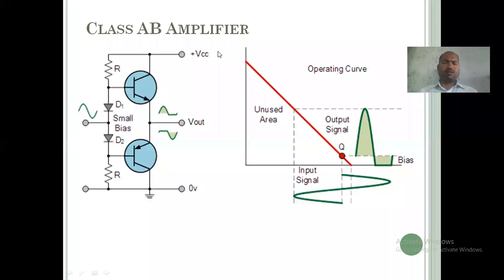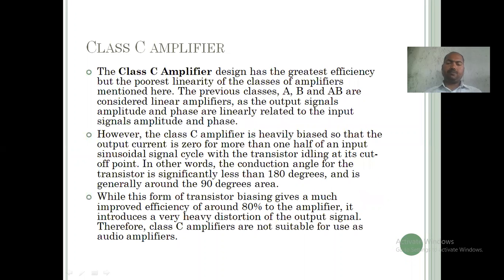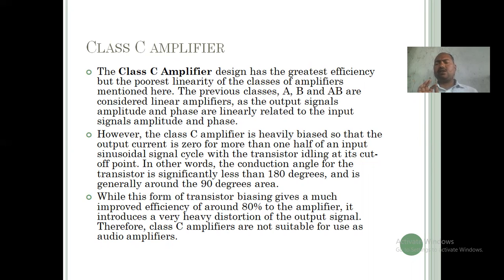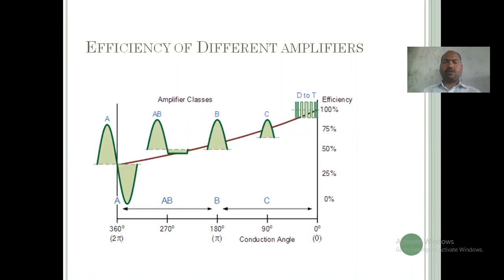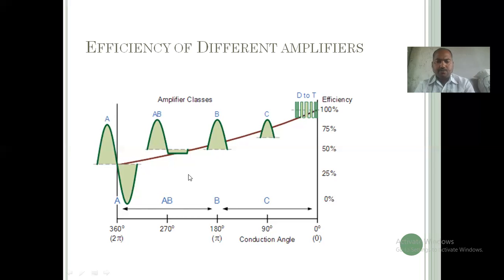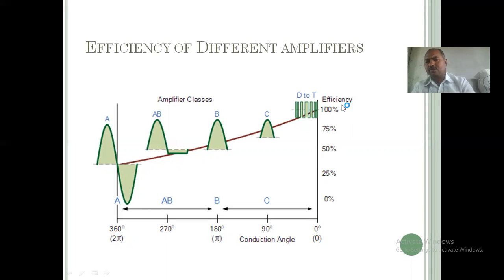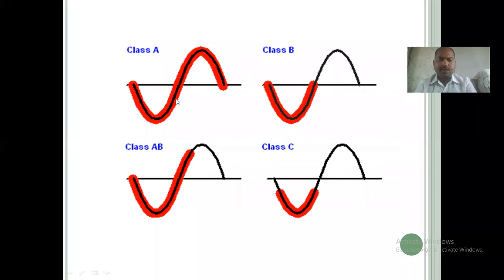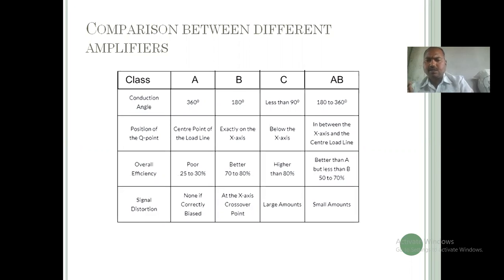2022-03-22 11.11.41 EDC-Class C amplifier